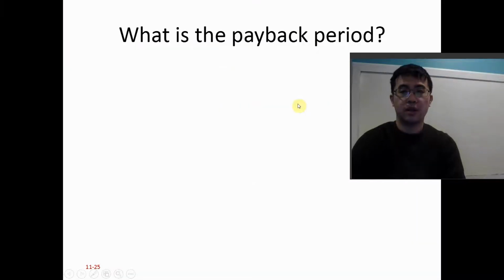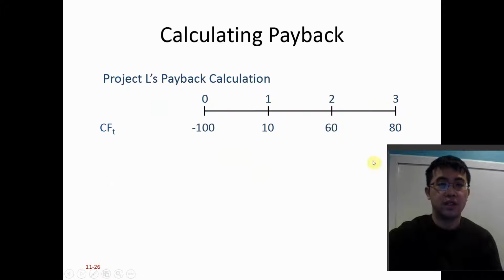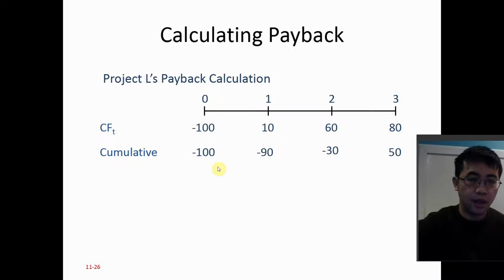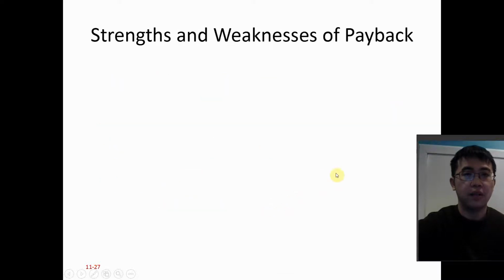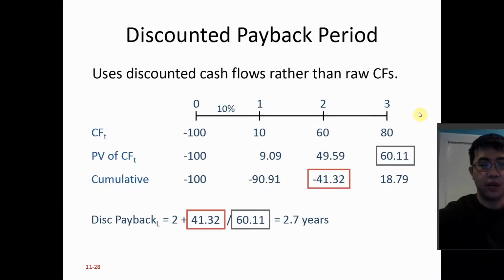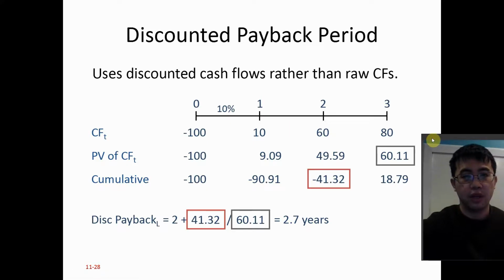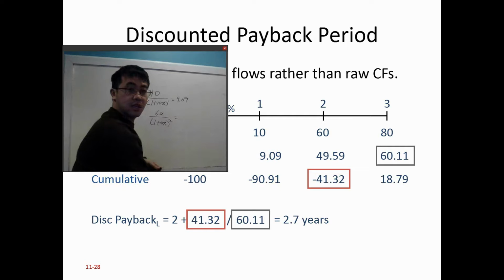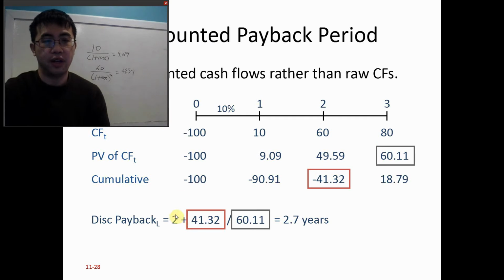Capital Budgeting 4